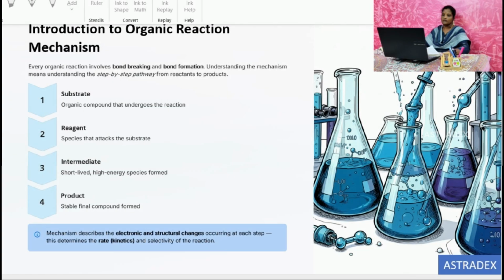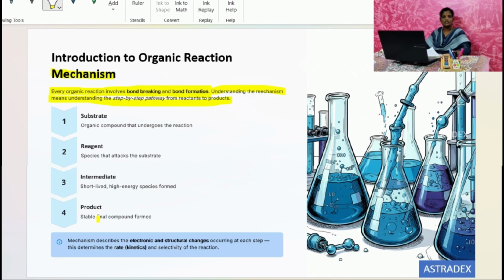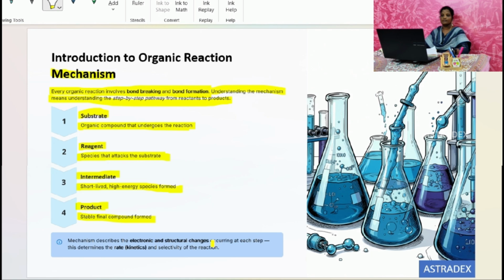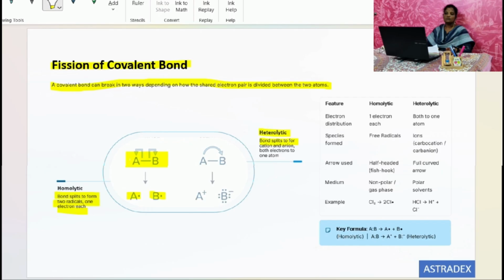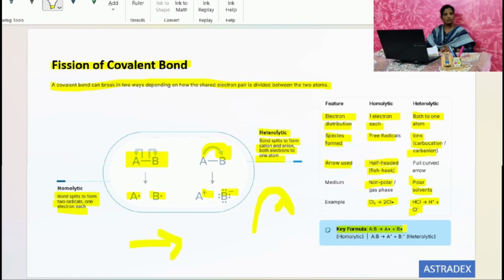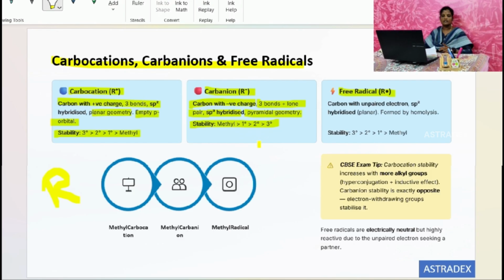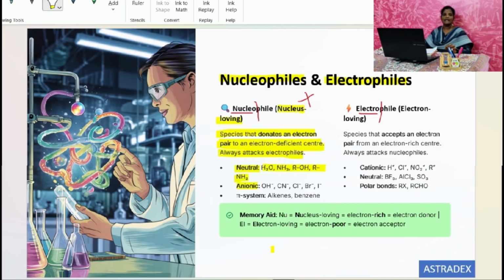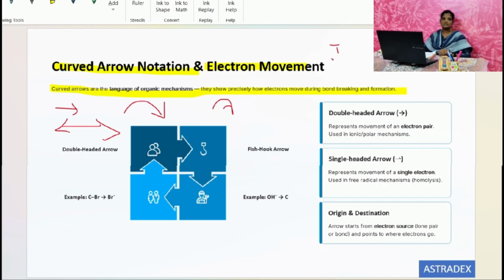Organic Chemistry Made Easy | Class 11 CBSE Chemistry Demo | AstraDex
Starting Organic Chemistry in Class 11 CBSE?
Learn the Basic Concepts of Organic Chemistry in the simplest and most exam-focused way with Hemavathi Ma’am, Chemistry Faculty at AstraDex.

Perfect for:
CBSE Class 11 Students | NEET Aspirants | Foundation Chemistry Learners

 Why learn with AstraDex?
• Concept-Based Teaching
• Easy Step-by-Step Explanation
• Exam-Oriented Preparation
• Student-Friendly Learning Approach

Watch till the end and experience smart learning with AstraDex!